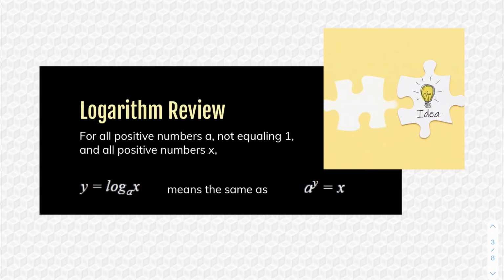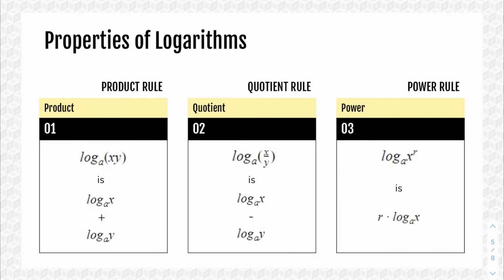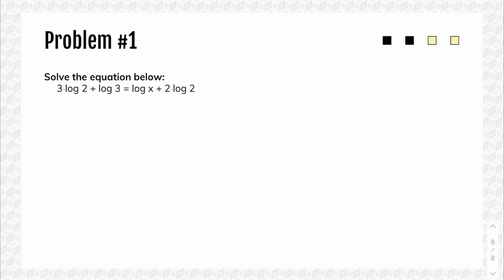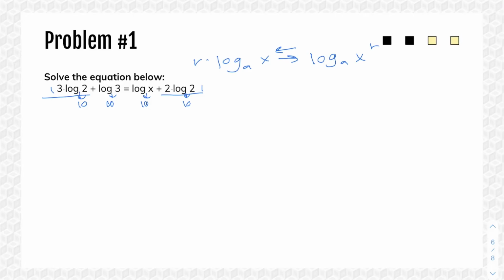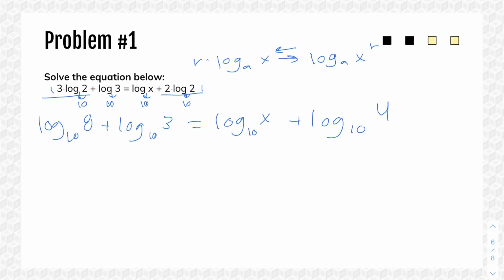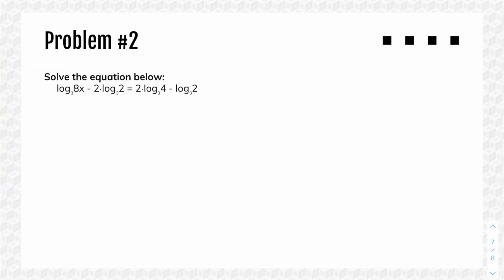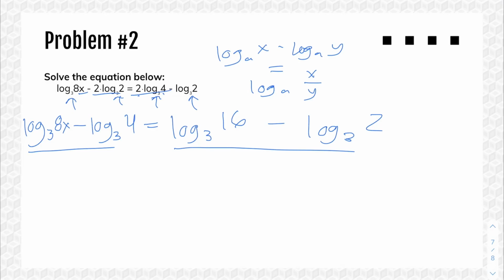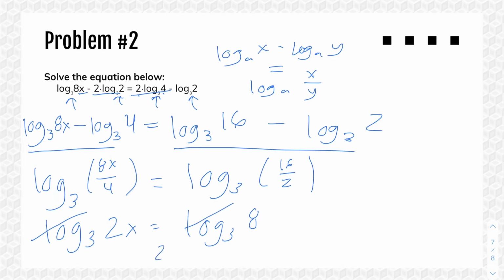Logarithmic Equations: Variable in the Argument, Precalculus, U1 Project #1 A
PCHS Presentation made with Google Slides and Notability.